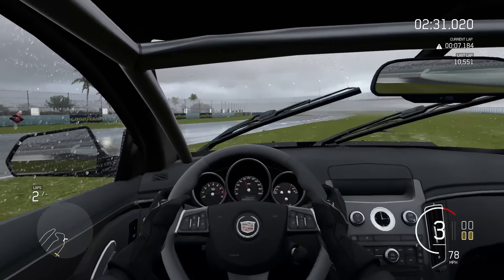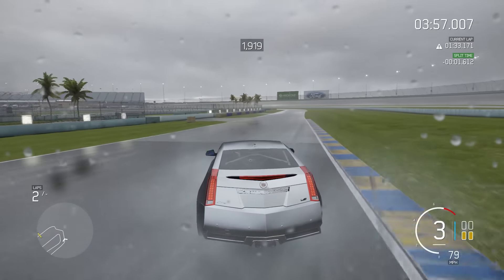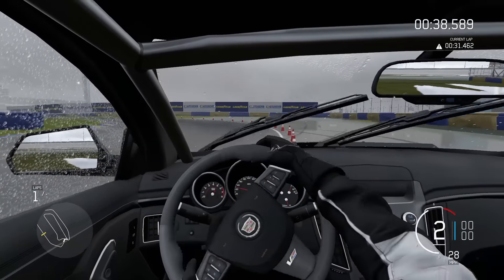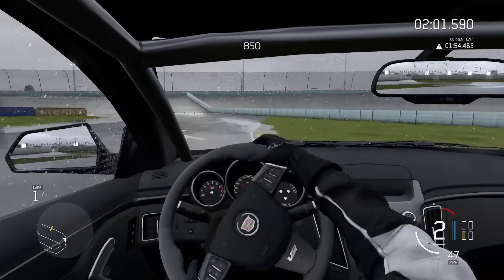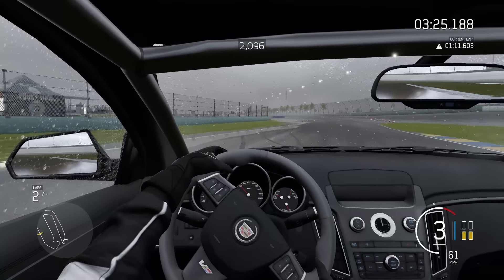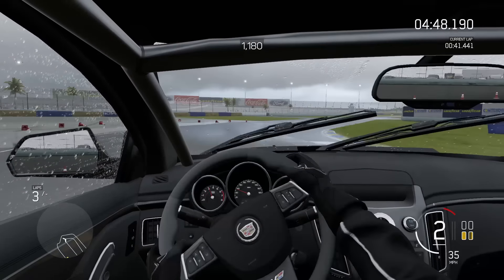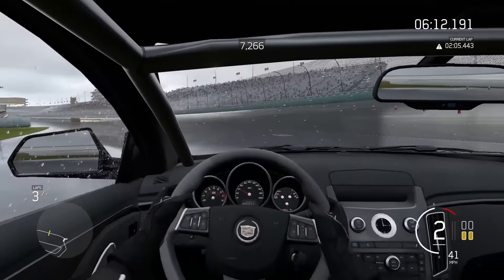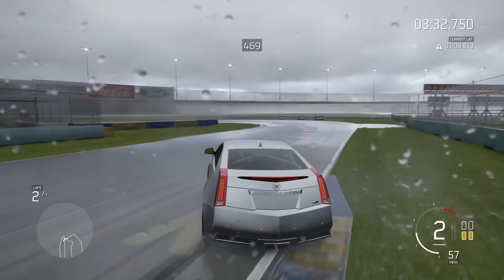Forza Horizon 3 HUGE CAR LIST UPDATE